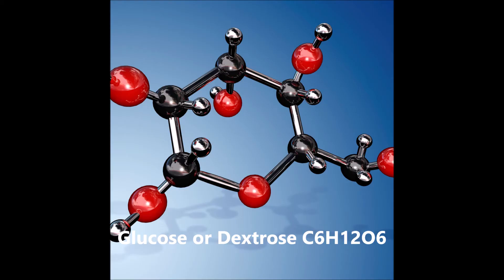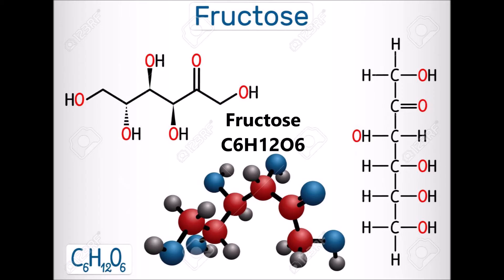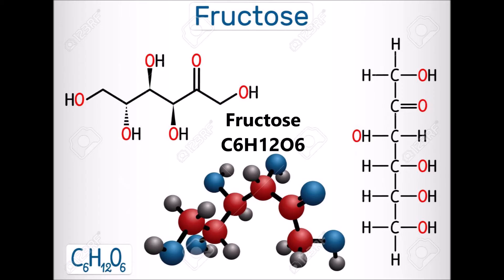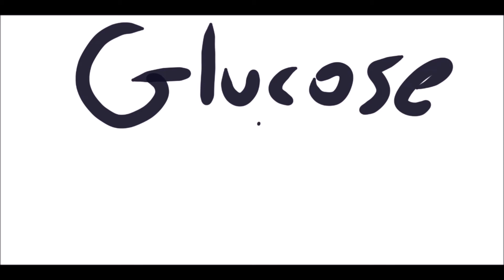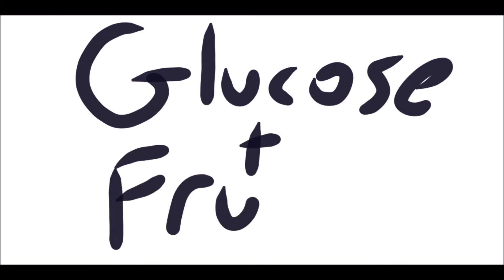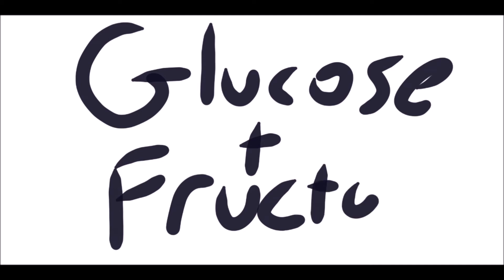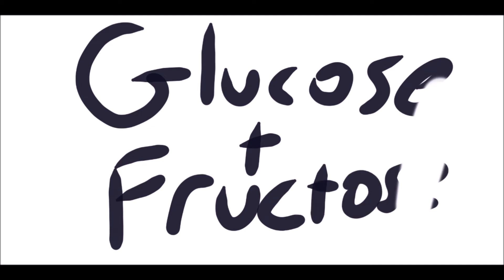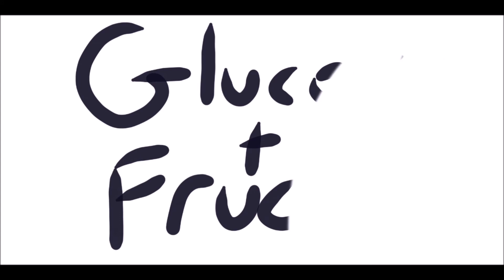Candyology Candyology Day 1 video 1 What is Sugar Chemically - A Biochemical Illustration Animation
Candyology What is Sugar Chemically -  A Biochemical Illustration Animation